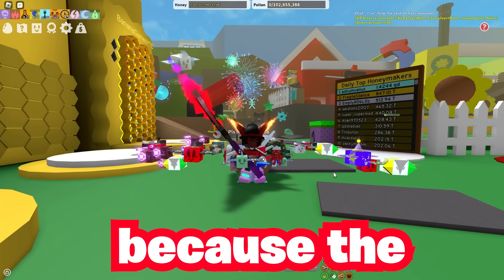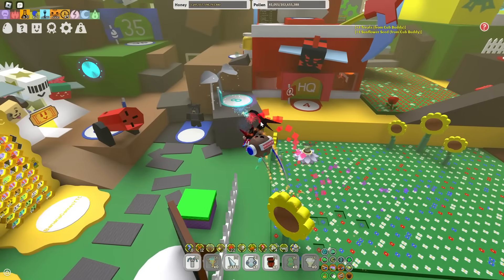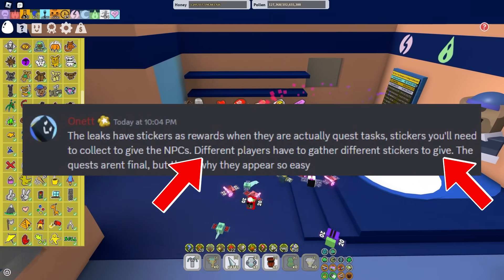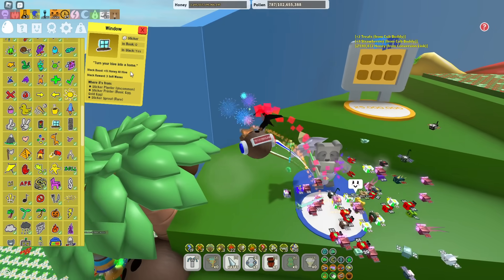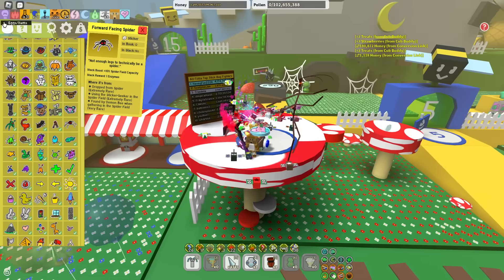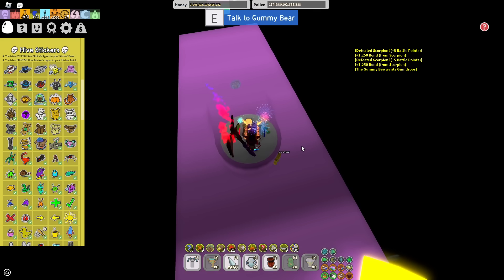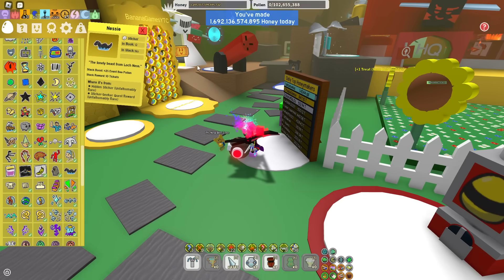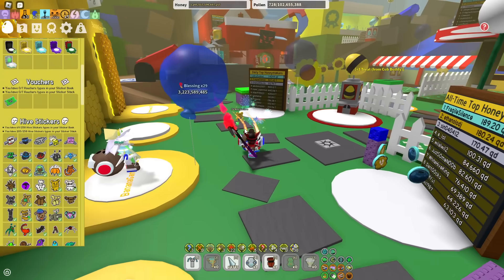BEESMAS IS SAVED! How To Get Ready & ALL Stickers NEEDED For Beesmas Quests (Bee Swarm Simulator)